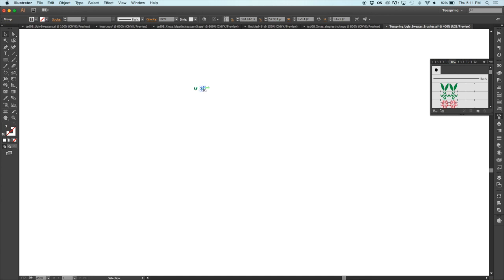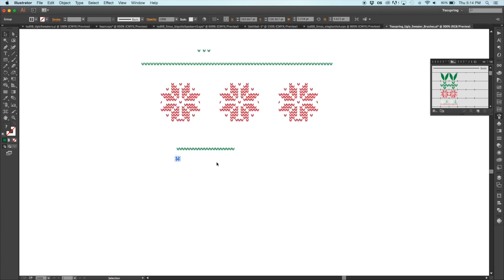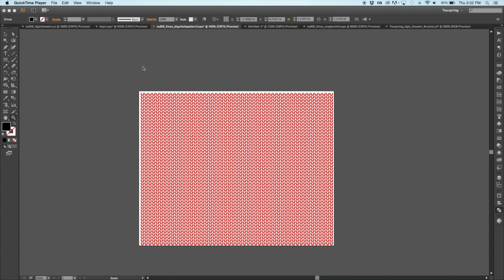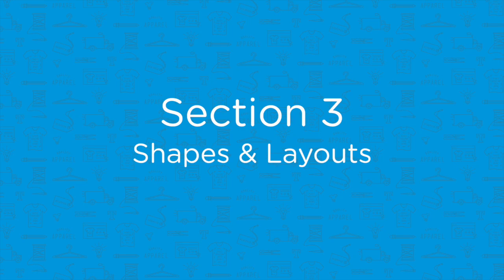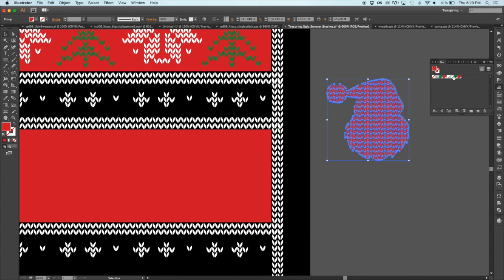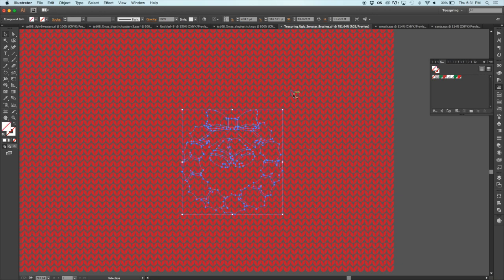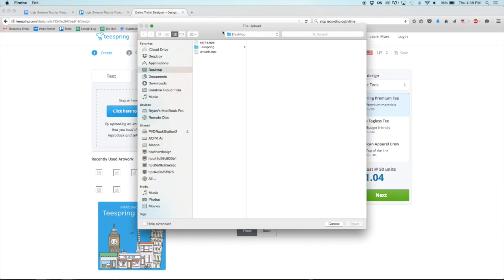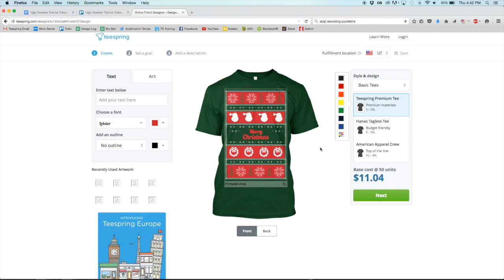Ugly Sweater Tutorial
Learn how to create your very own Ugly Christmas Sweater using Illustrator or Teespring's Composer.